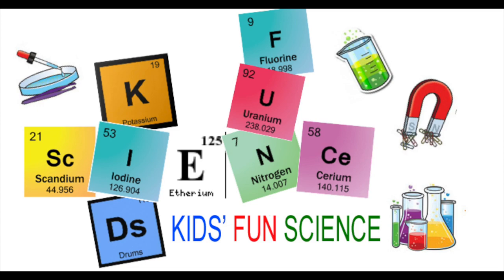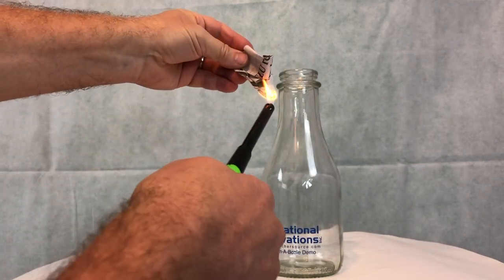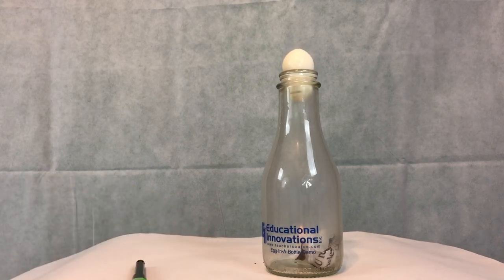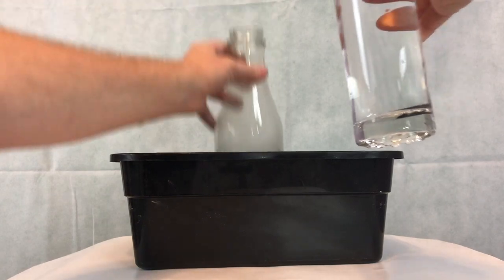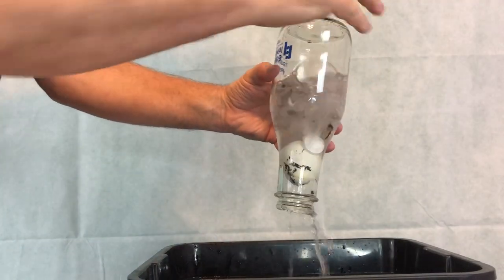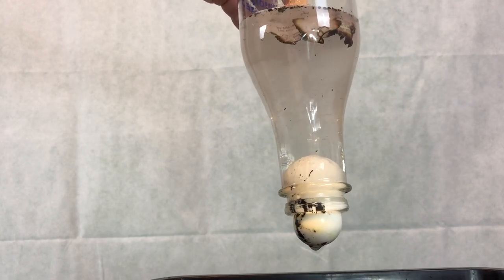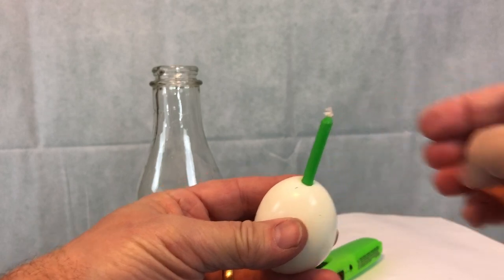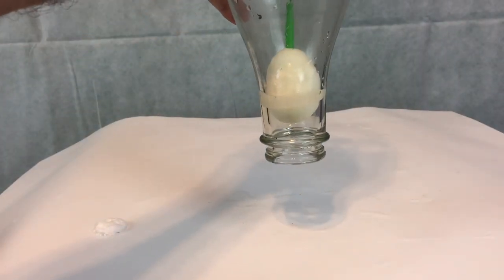EGG in Bottle Experiment (Milk Bottle and Egg )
EGG in a Bottle experiment

Chapters
0:00 Kids Fun Science Intro
0:08 What you need
0:22 Experiment egg in the bottle
0:54 Egg in the bottle slow motion
1:29 Get egg OUT of the bottle experiment (in 1 piece) FAILED
1:58 Get egg OUT of the bottle experiment 2nd attempt
2:48 Egg OUT of the bottle in one piece SUCCESS!

Experiment 1
When the flames inside the bottle become extinguished due to lack of oxygen, the gas inside the bottle cools. This cooling causes the pressure of the remaining gas inside the bottle to become less than outside atmospheric pressure. At that point, atmospheric pressure pushes the egg inside the bottle.

Other explanations on the web state, state the argument that the burning material removes the oxygen thus lowering the pressure inside the bottle. This ignores the fact that for each molecule of oxygen removed, a molecule of carbon dioxide or two molecules of carbon monoxide are formed.

Experiment 2
Fill the bottle half way with water so the egg is covered with water. Take alka seltzer tablet put it into the water. Turn over very quick and do not let the tablet out. The egg should seal the water from coming out and the alka Seltzer tablet should bubble and start to create pressure inside the bottle. Once the pressure is higher then out side the bottle the egg will be pushed out of the bottle. My favorite and hardest to do.

Experiment 3
Take a birthday candle and put it into the egg. Light it and put the bottle over the top just enough to seal with the egg. The flame should go out. Then the egg will be pushed up into the bottle, because the atmospheric pressure on the out side of the bottle pushes the egg inside. Pretty cool : )

Thanks and hope you enjoyed this experiment.

Here is where I got my milk bottle.